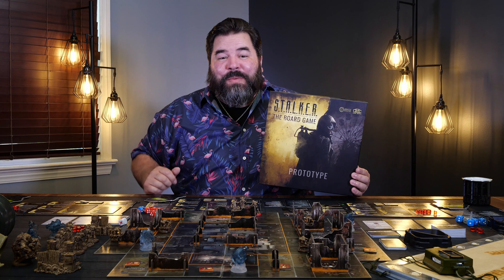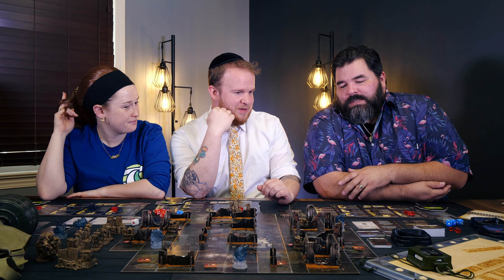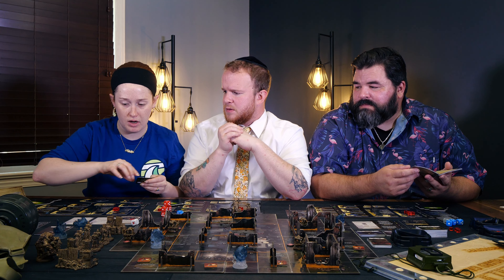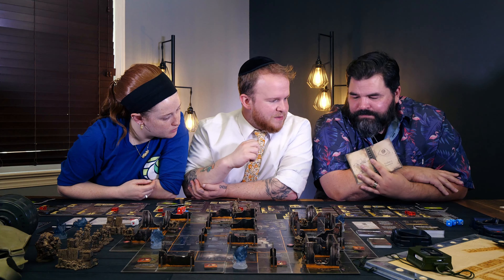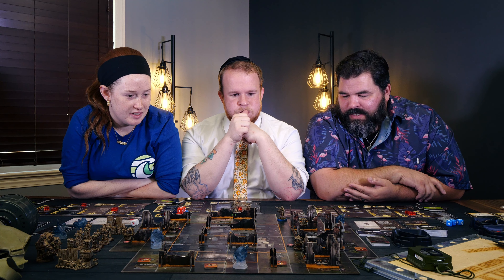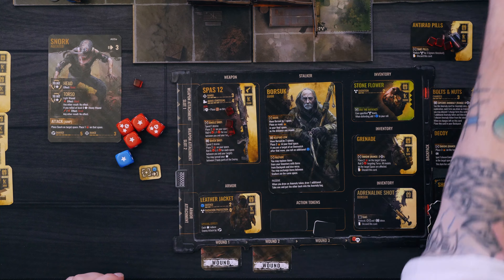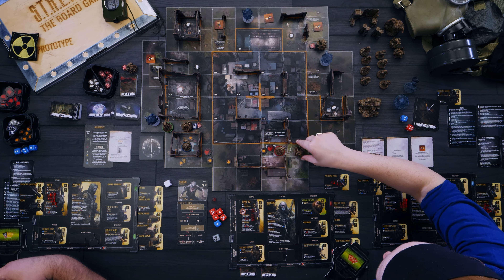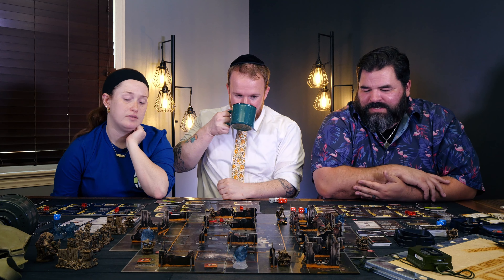S.T.A.L.K.E.R | The Fray and the Fridge | New Gameplay!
- Don't Miss the Campaign -

5120 Mayfield Rd.

- Time Stamps -

- Game Description -
S.T.A.L.K.E.R. features high-quality models and top-notch components that transport players to the harsh and cruel Zone. The mechanics have been carefully crafted to provide players with a sense of tension and danger as they tackle the game's challenges. At this point, we know that the game will please hardcore players while being accessible to people who are just starting their journey in story-driven board games. The core narrative will be based on the S.T.A.L.K.E.R.’s campfire stories, and these stories will be our missions. The board game is described as a "zone-crawler" and is suitable for 1 to 4 players. The missions themselves are divided into separate boxes, allowing for a smooth transition into the game itself.